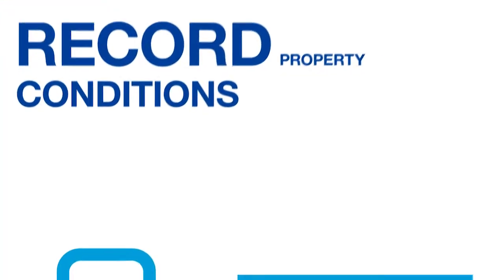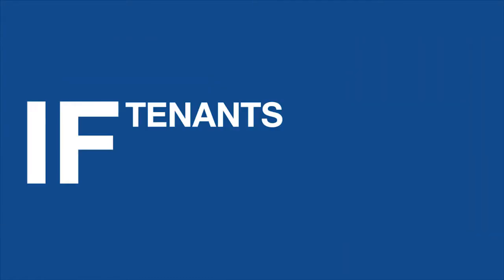Property Manager's Dilemma: Damage Control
Repairing property damage impacts your bottom line. Here are some ways to ensure your apartment units remain in excellent condition

- Record property condition with tenants on the move-in form
- Ensure security deposits will be returned if tenants take care of property
- Ask about repairs, make them quickly and follow up
- Inspect entry and exit points to prevent water and mold damage

Visit LowesForPros.com for restoration and remodeling products and materials.